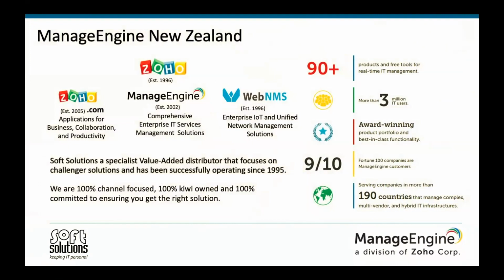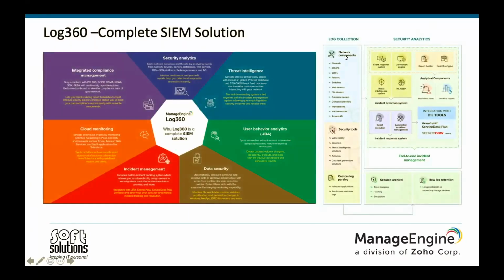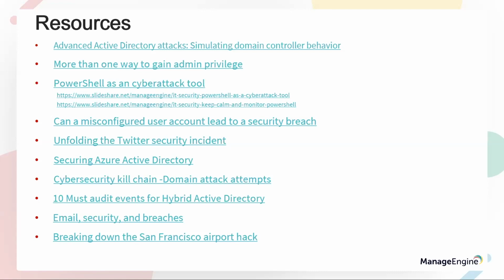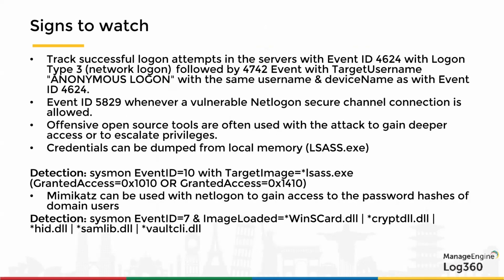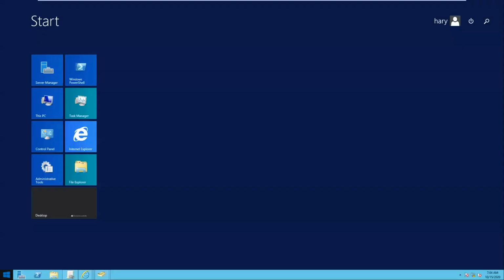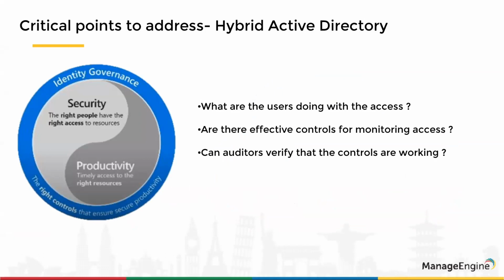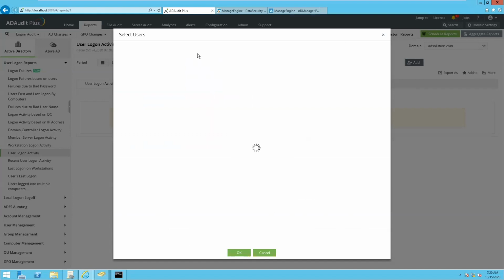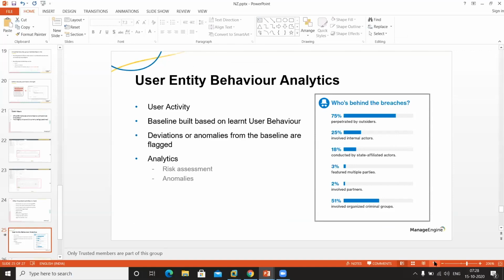ManageEngine Shield Virtual 2020 - Strengthening Cyber Security through ML & AI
This ManageEngine Shield Virtual 2020 online seminar video covers strengthening Cyber Security through ML & Artificial Intelligence.